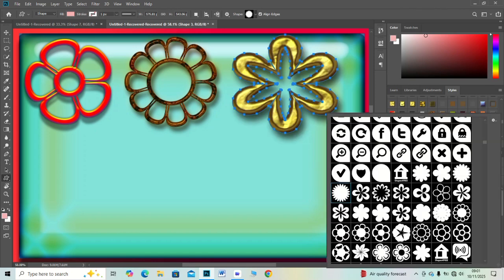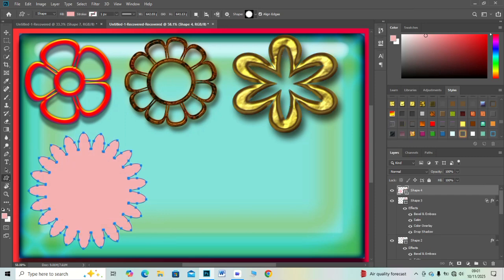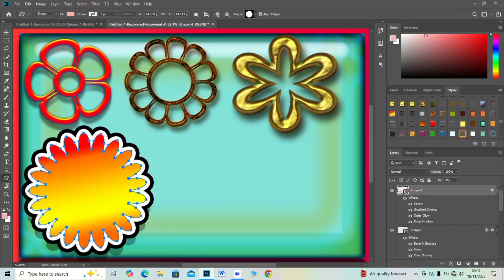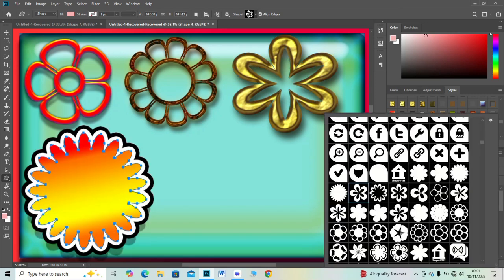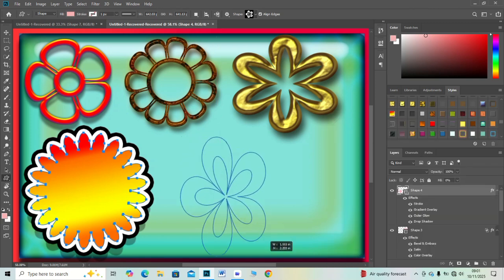HDR 4K Portrait| Professional Retouching LookCanonR5 + Photoshop ColorGradingMasterclass#E9DED78#605